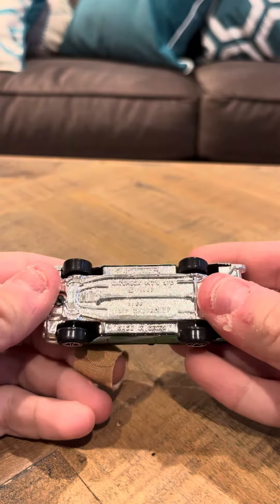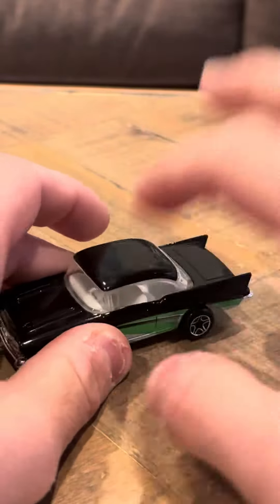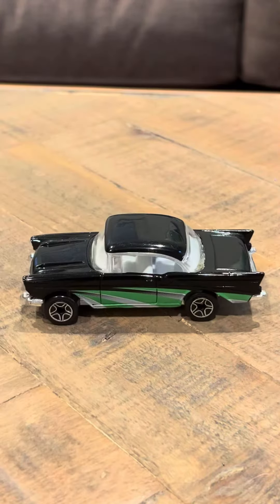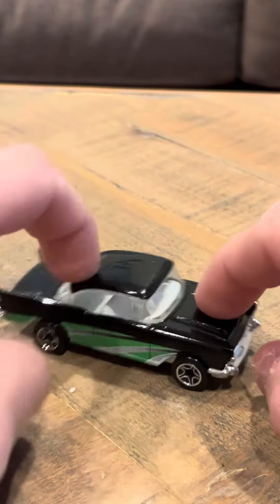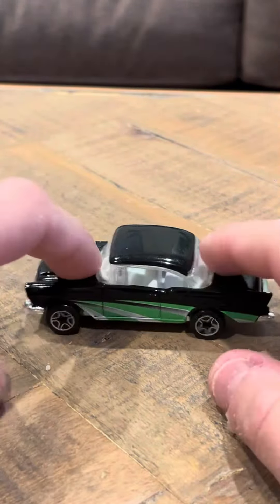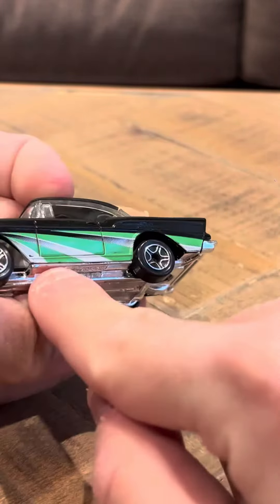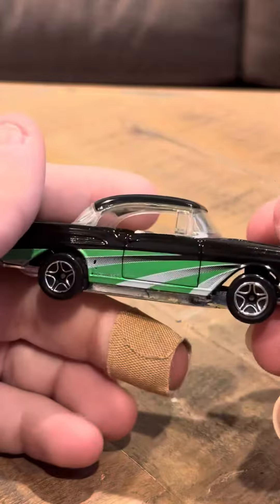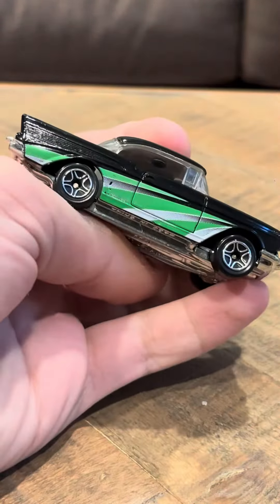Matchbox 1957 Chevy Hardtop